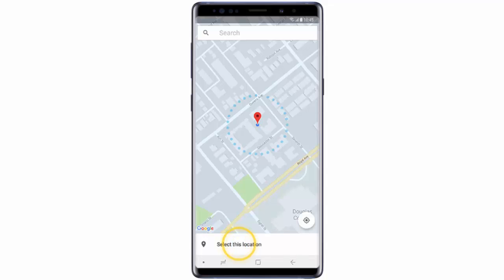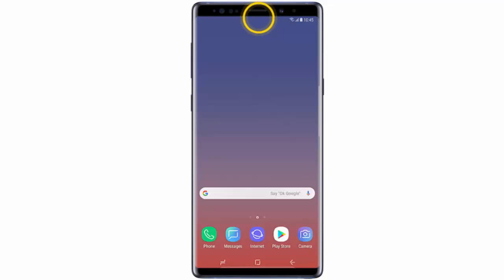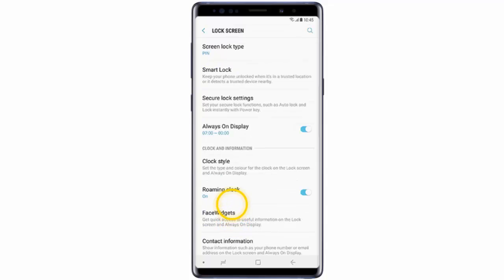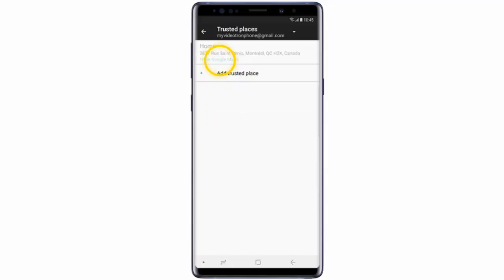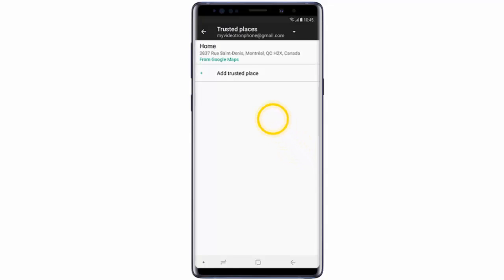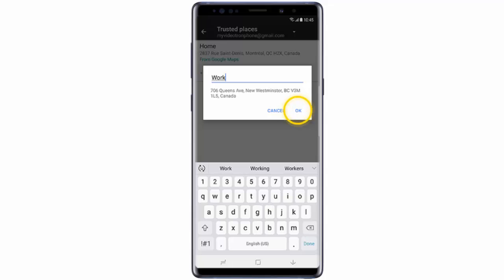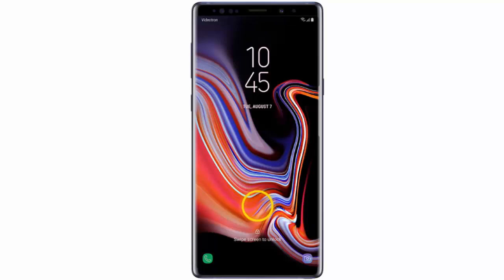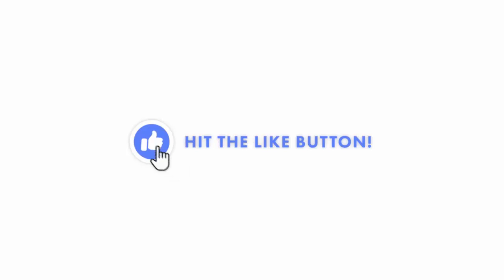How to use Trusted Places to unlock your Samsung Galaxy Note 9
Trusted places feature allows the phone to remain unlocked as long as it is in a trusted location. In this video, I will show you how to use it with your Samsung Galaxy Note 9.